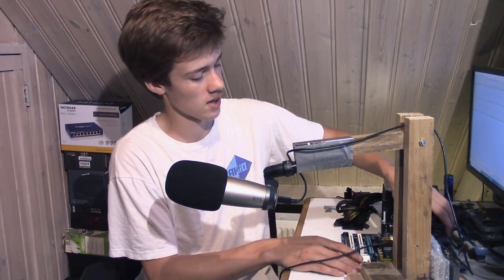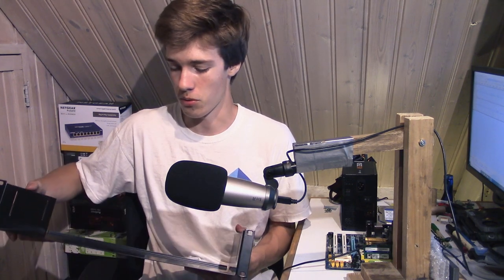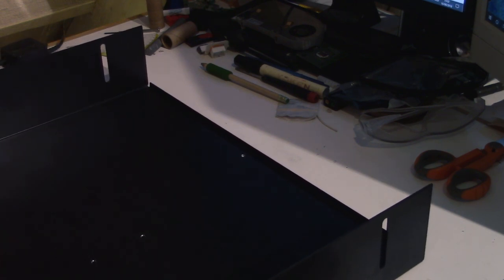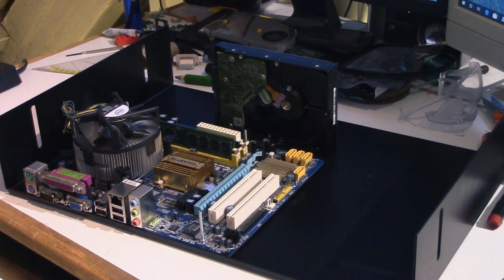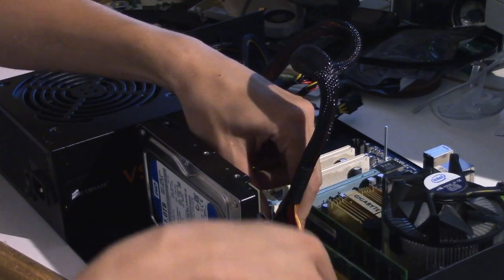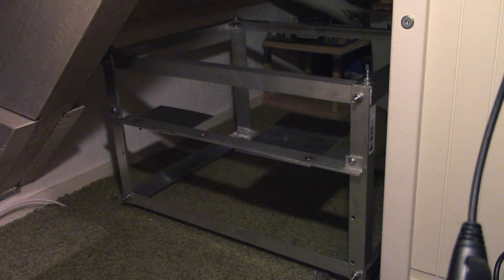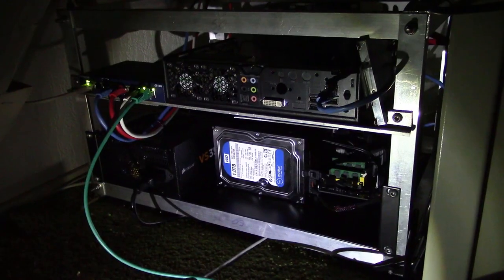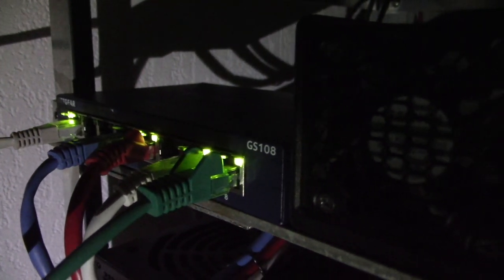Building a new rackmount NAS (AKIO TV)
The old storage server sucks, and therefore has to be replaced. In this video, you'll see how the new server is built and installed into a rack.